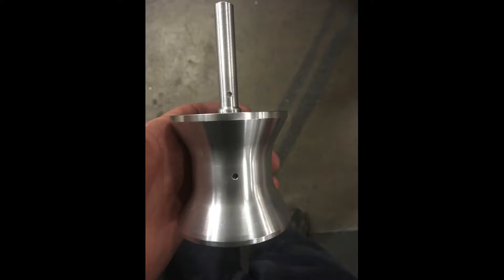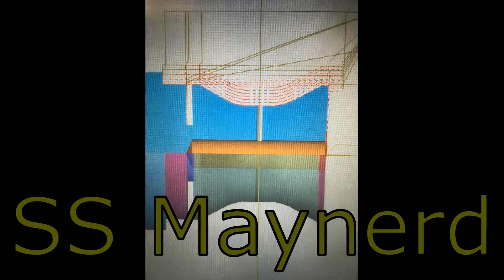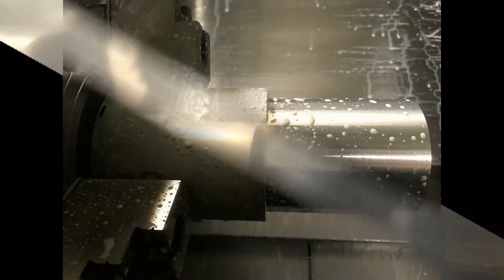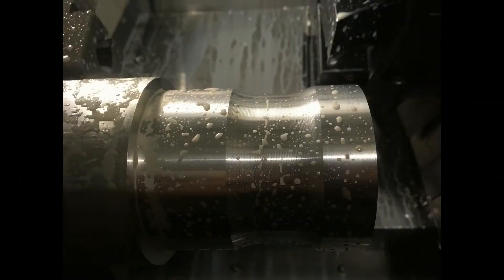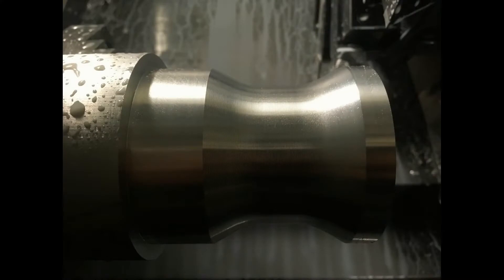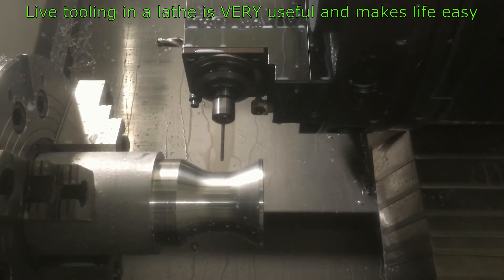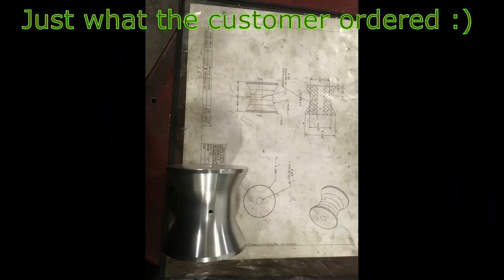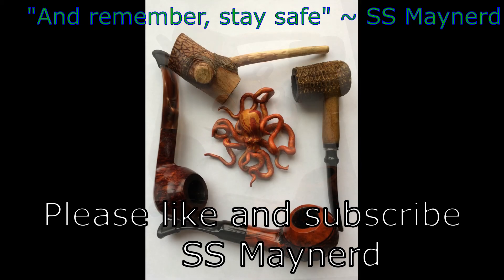Making a Capstan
This is a Capstan that I made at work a few weeks ago for a customer. It is driven by an electric motor and is used to assist in pulling crab pots/cages from the water via a rope.